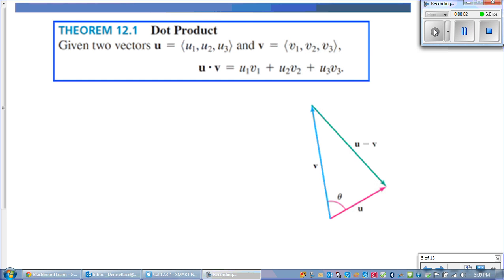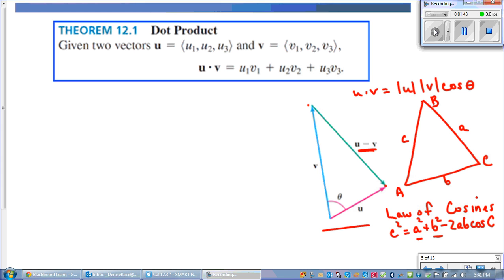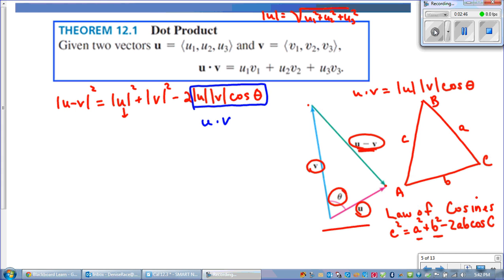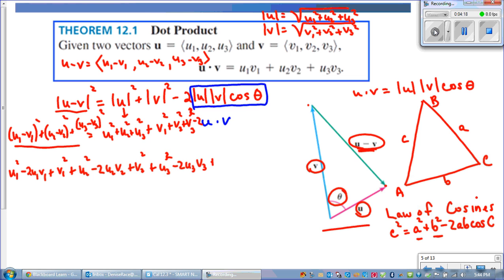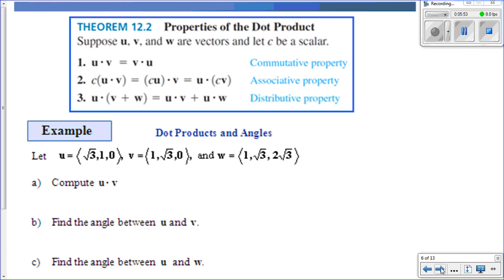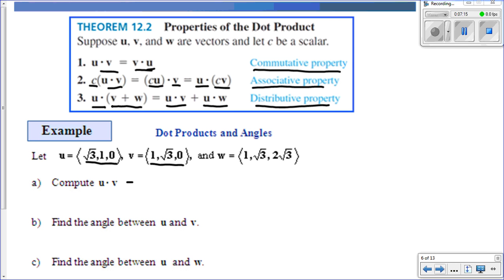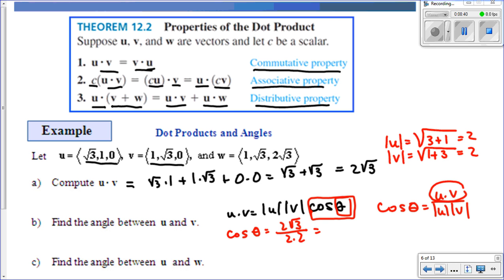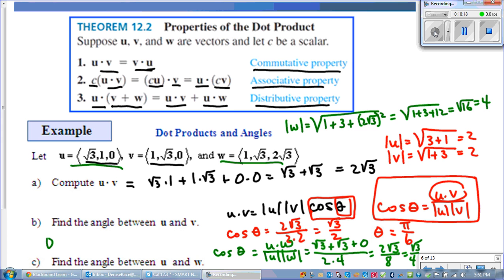Cal 12 3 Obj 2